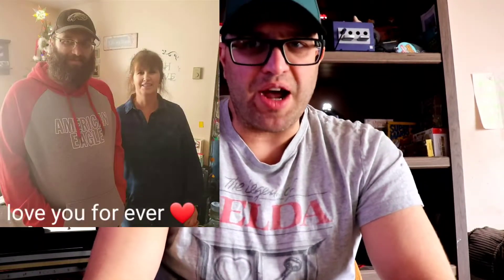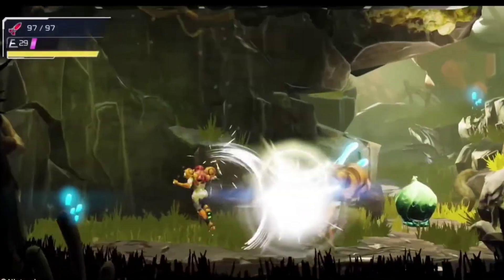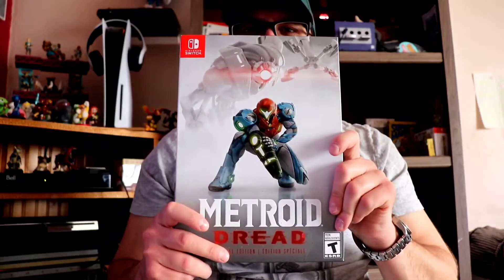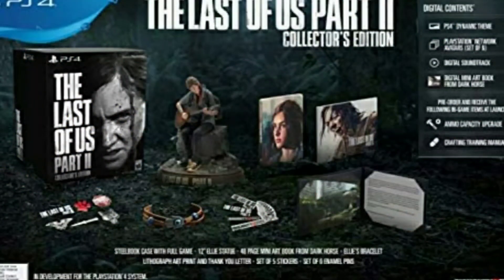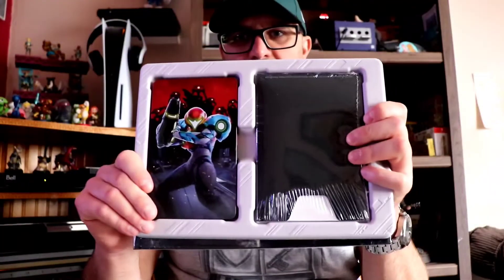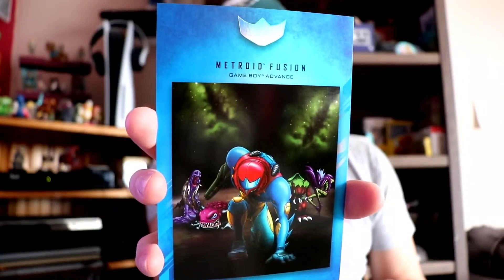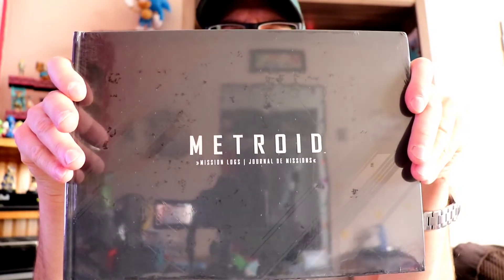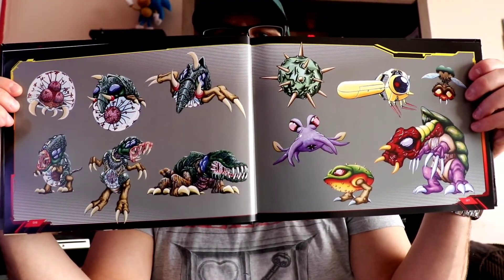metroid dread special edition